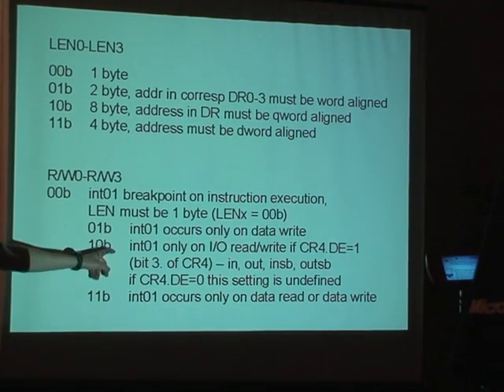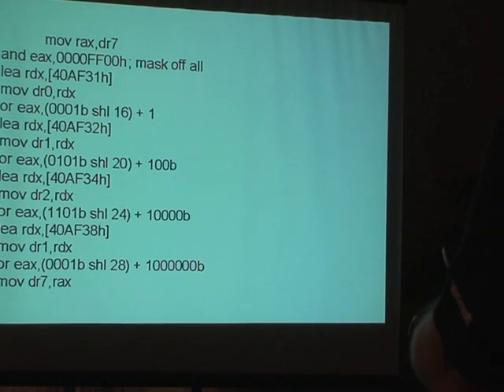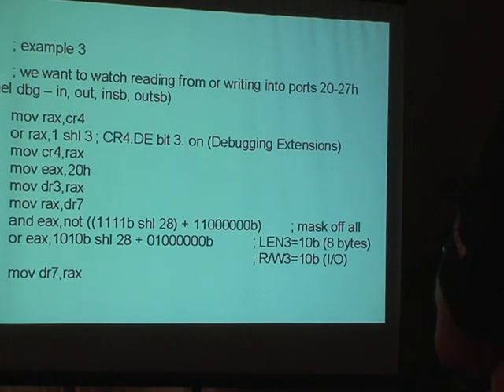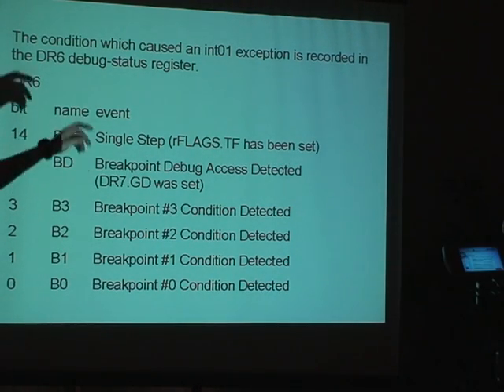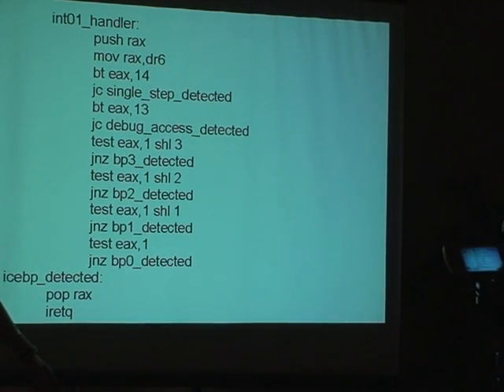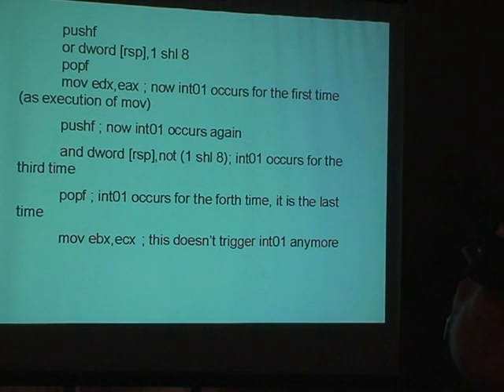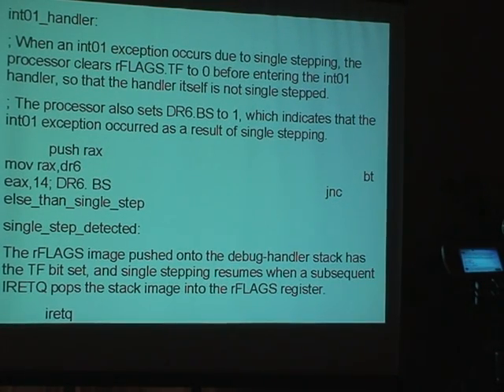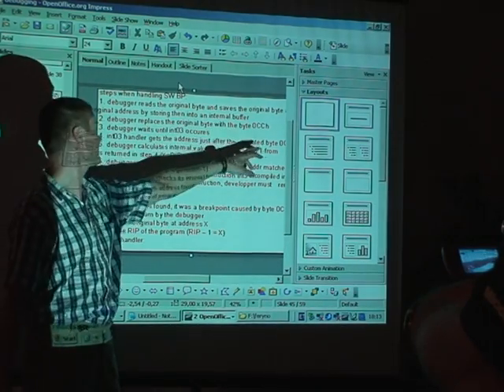fasmcon 2007: Fratišek Gábriš' talk about Debugging in Long Mode (AMD64), part 2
Fratišek Gábriš' talk about Debugging in Long Mode (AMD64) in Brno at fasmcon 2007, part 2